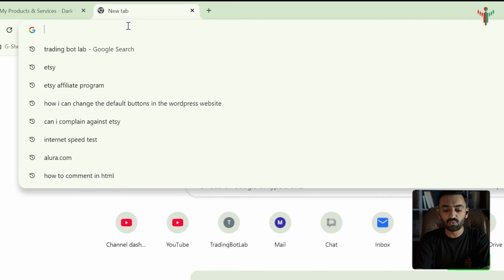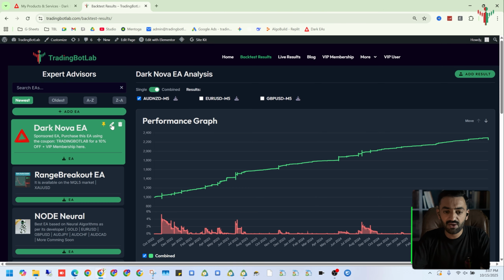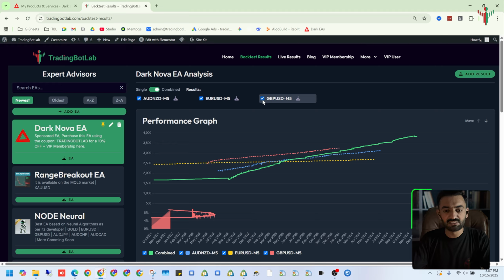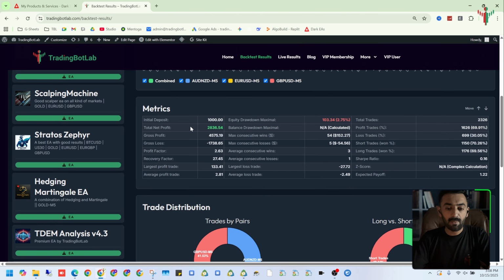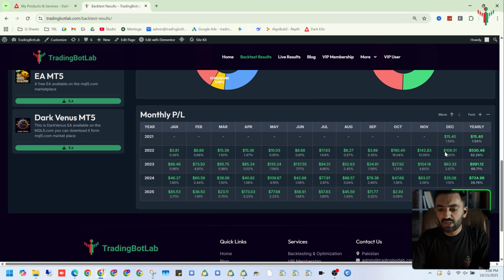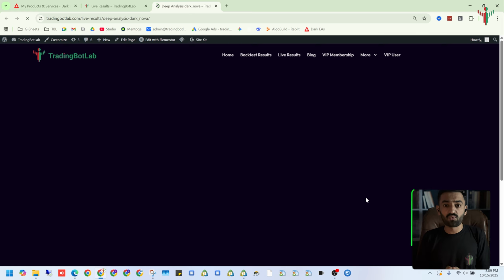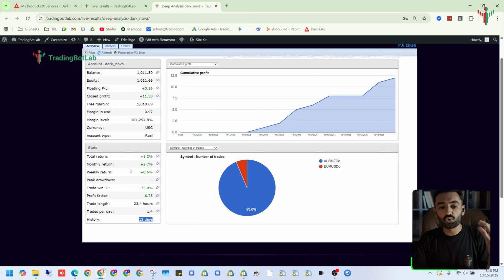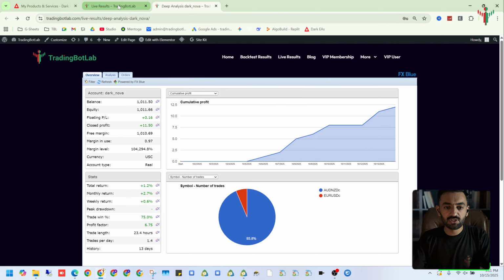How to earn profits using Dark NOVA EA? | TradingBotLab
Hi traders! In this video, I show that how can you make money by using Dark NOVA EA on multiple pairs including EURUSD, GBPUSD. When we use Dark Nova EA on one pair, it gives some months in loss but when we combine it with other pairs, the losing months turns into profit and we earn a good amount. By this way, you can boost your trading profits.